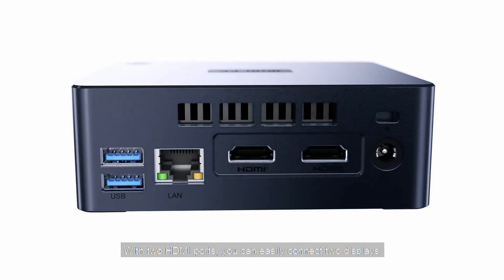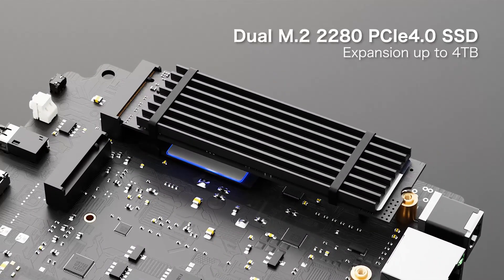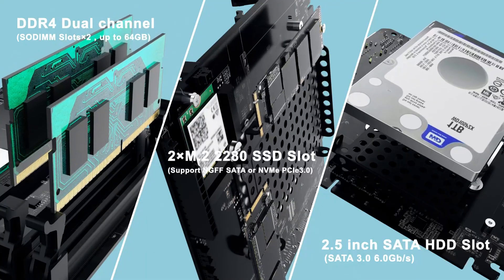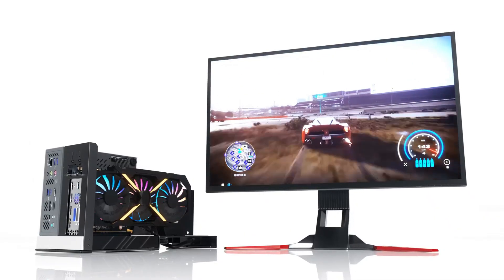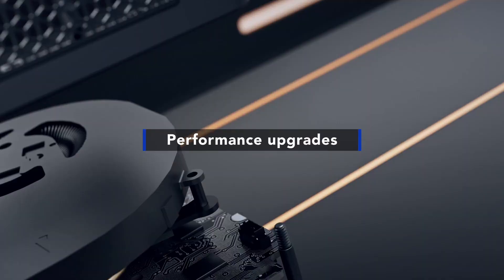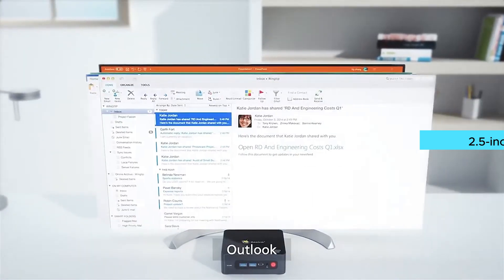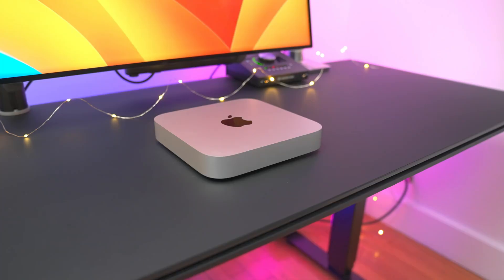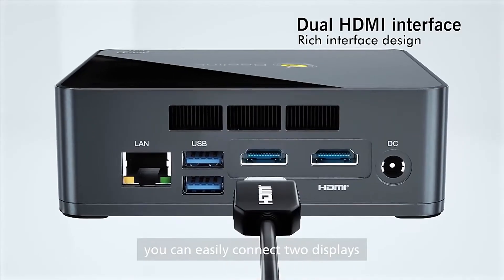Best Mini PCs 2024 | Which Mini PC Should You Buy in 2024?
➡ Links of the Best Mini PCs we listed in this video.

👉1. Apple Mac mini (M2, 2023)

👉2. Beelink U59

👉3. Minisforum UM790 Pro

👉4. Minisforum Mercury EM780

👉5. GMKtec NucBox K6

00:00 Intro
00:53 GMKtec NucBox K6
02:21 Minisforum Mercury EM780
04:09 Minisforum UM790 Pro
05:53 Beelink U59
07:35 Apple Mac mini
09:08 Outro

Elevate your computing experience with the best mini PCs of 2024! 🖥️✨ These compact powerhouses offer impressive performance, versatility, and portability, making them perfect for both personal and professional use. Leading the list is the Apple Mac mini (M2, 2023), renowned for its powerful M2 chip, sleek design, and seamless integration with the Apple ecosystem, making it the best overall choice for performance and reliability.

The Beelink U59 stands out with its budget-friendly price, solid performance, and compact design, perfect for those seeking an affordable yet capable mini PC. The Minisforum UM790 Pro offers excellent value with its robust processing power, ample connectivity options, and advanced cooling system, ideal for demanding tasks and multitasking. The Minisforum Mercury EM780 combines high performance with a sleek, modern design, providing a powerful and stylish solution for home and office use.

Lastly, the GMKtec NucBox K6 delivers top-tier performance in an ultra-compact form factor, featuring powerful internals and versatile connectivity, making it perfect for those needing a powerful mini PC in a small package.

Upgrade your computing setup with these top-rated mini PCs and enjoy powerful performance in a compact form!